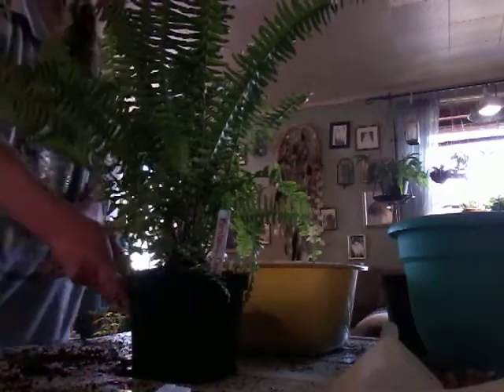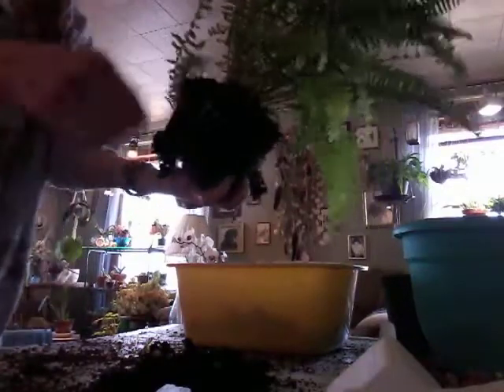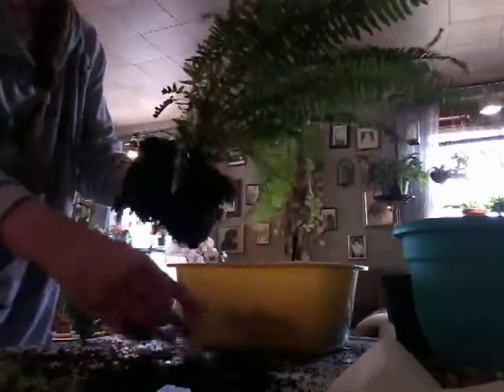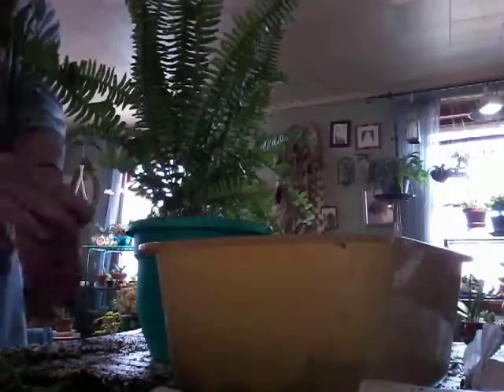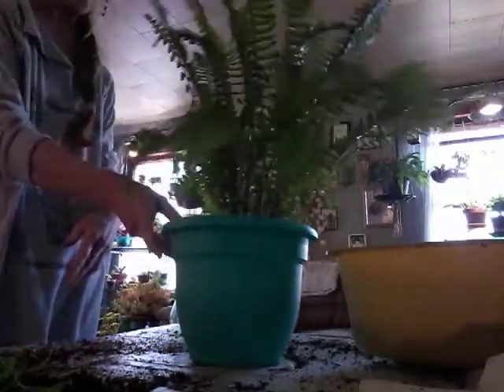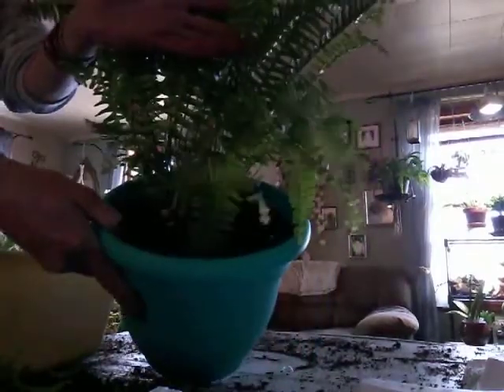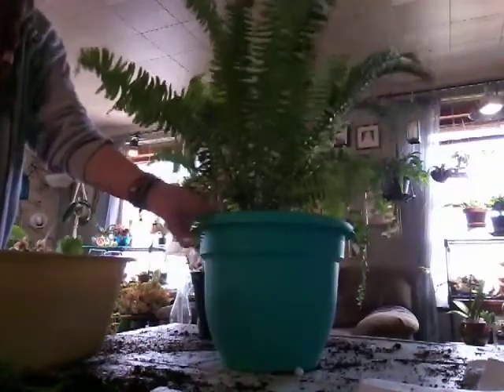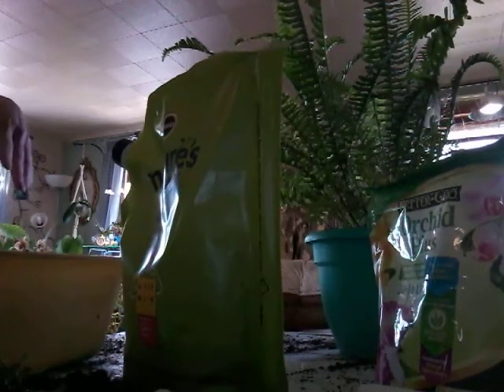🌻 Repotting : 🌿Kimberly Queen Fern🌿🦋